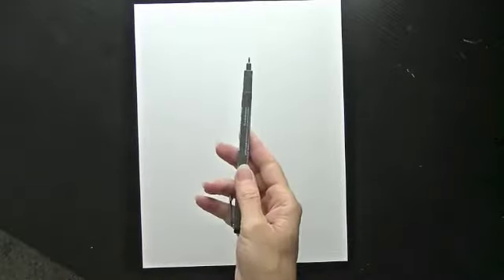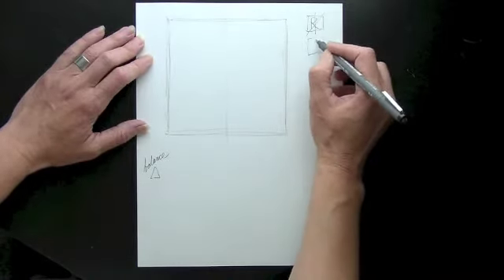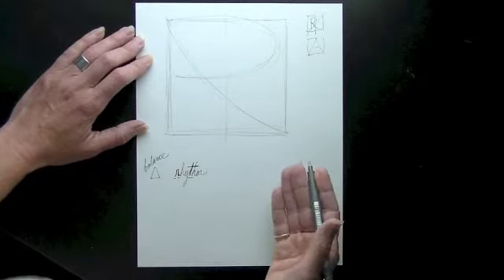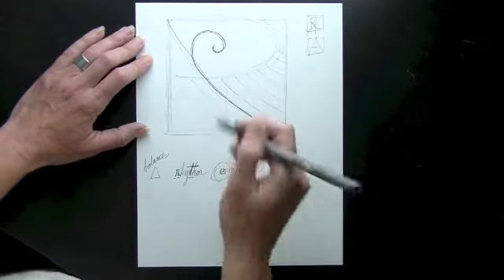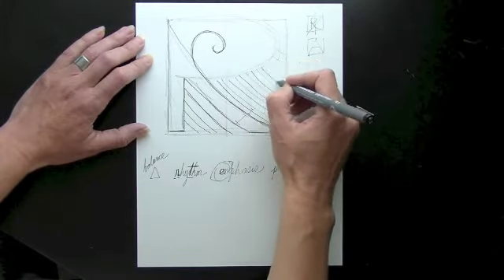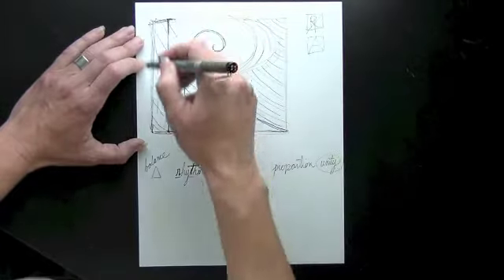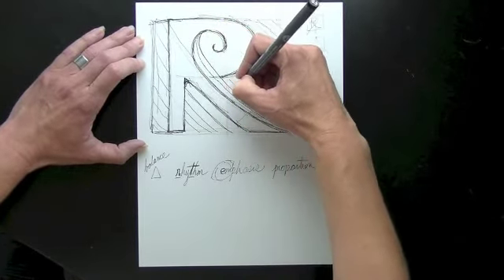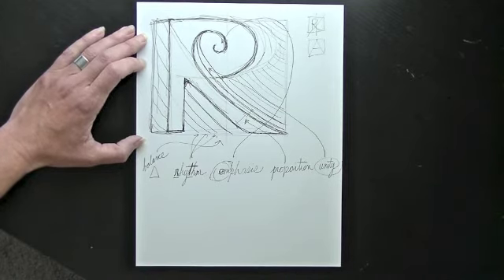Video 2 Principles of Design RBI grade 7.8 evergreen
Symbol design with RBI Teaching Artist Rhiannon Leonard